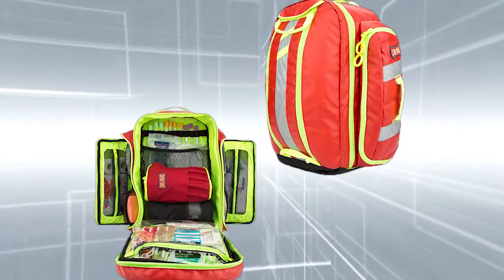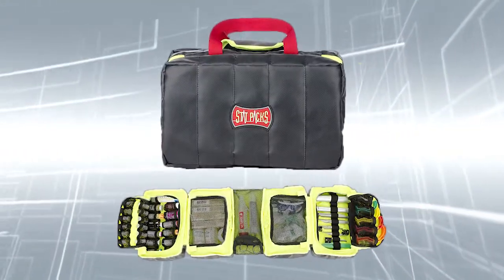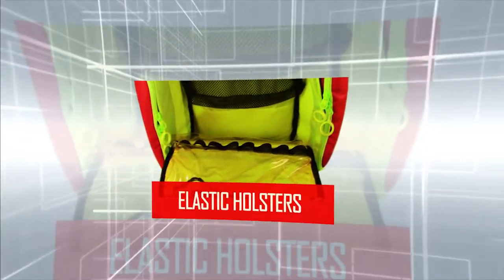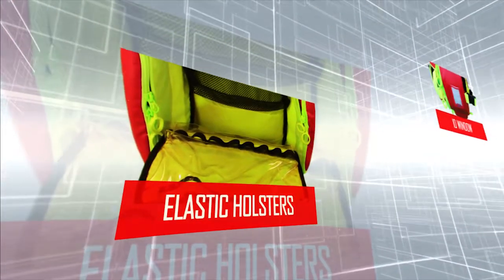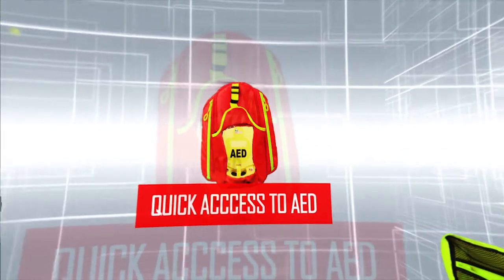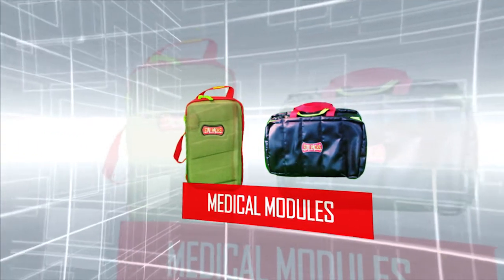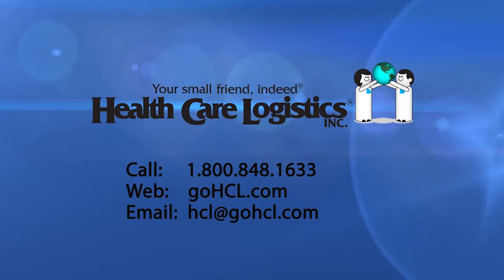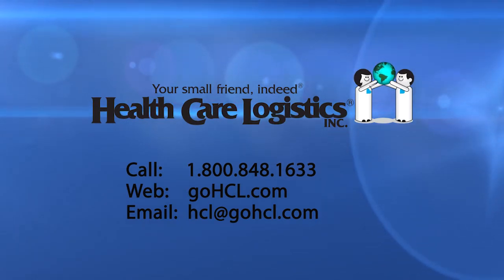StatPacks G3 Bags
StatPacks G3 Bags and modules are an EMT standard for organization and efficiency!  Click on the link, in the video, to learn even more!